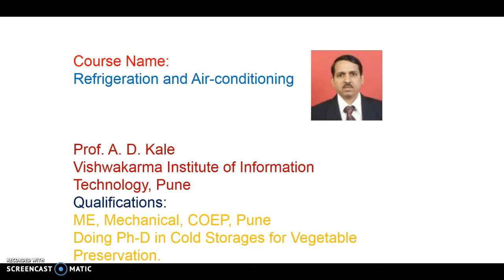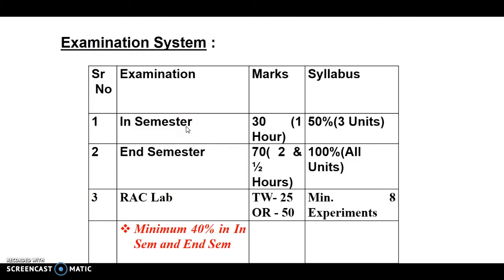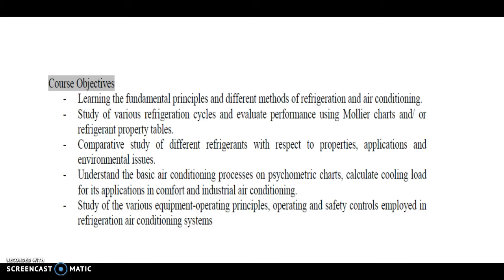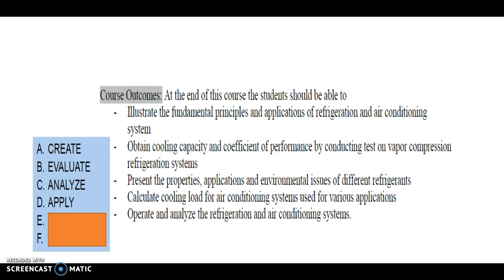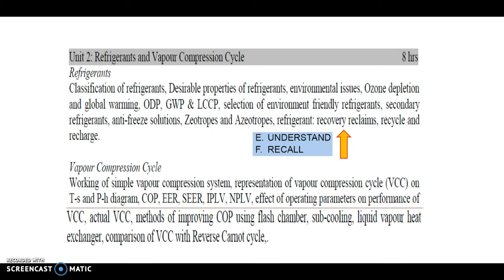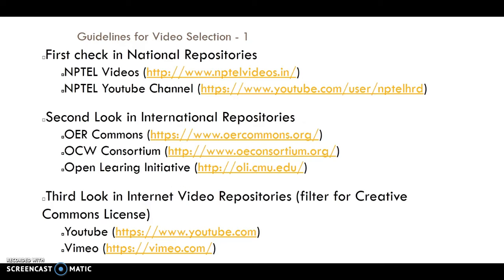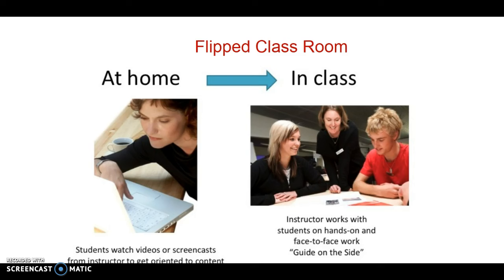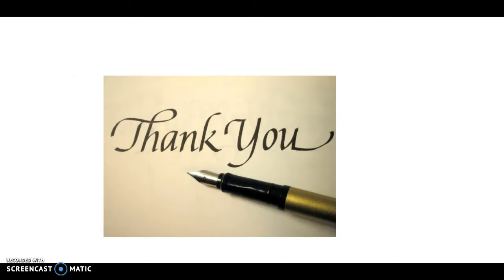Introduction to Refrigeration and Air-conditioning Course